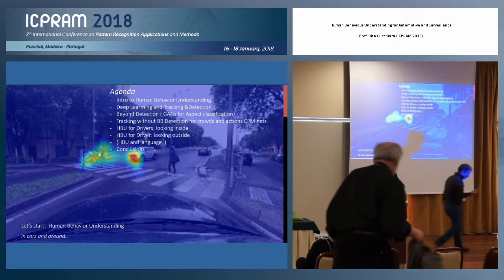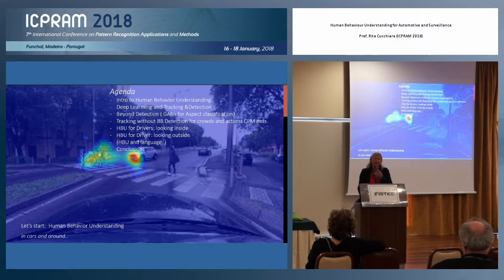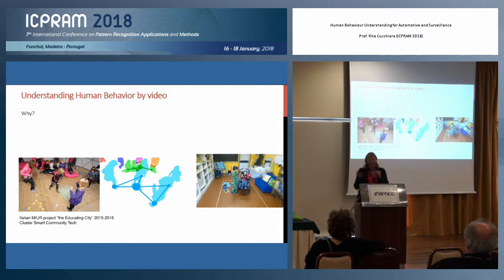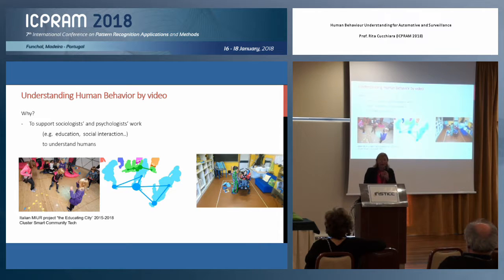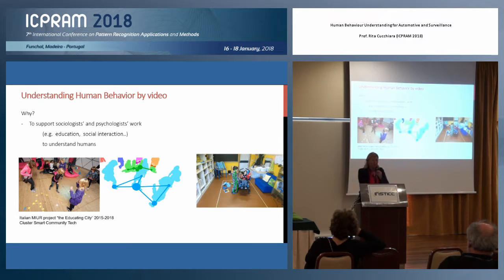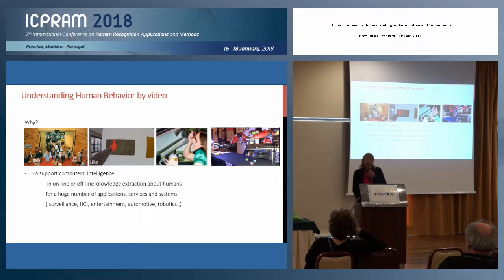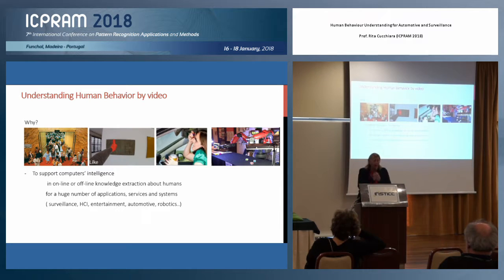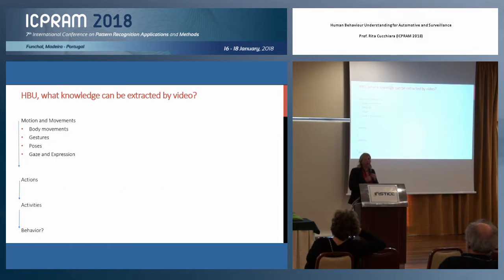"Human Behaviour Understanding for Automotive and Surveillance" Prof. Rita Cucchiara (ICPRAM 2018)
Title:  Human Behaviour Understanding for Automotive and Surveillance

Keynote Lecturer: Rita Cucchiara
Presented on: 16/01/2018, Funchal, Madeira, Portugal

Abstract: Human behavior understanding (HBU) is a central topic for many different disciplines, from sociology, psychology to, more recently computer science. In this latter framework, Computer Vision and Pattern Recognition are strategic: advancements in motion analysis and interpretation, 2D and 3D video analysis and, obviously, deep learning make computer vision research in HBU a true success story.The talk will focus on HBU for two very related contexts. The first is automotive, a key application area nowadays, due to the fact that cameras are considered mandatory sensing components in cars to support assisted or automatic guidance, to improve the safety and comfort of drivers and passengers. HBU is needed inside and outside the car: to understand what the driver is doing, what he/she can do to drive better and what people around the car are doing. The second is surveillance where the study of human presence and activity has a long tradition. Here the analysis of behaviour of pedestrian, groups of people and crowd is based on computer vision: it now achieves unbelievable results due to the presence of annotated datasets and deep solutions. Surveillance and automotive are becoming always more connected in smart cities environments.In the talk, I will present an overview of recent research centred on humans in video acquired by the city or the car point of view. The talk will discuss the milestones of this research, the improvements and changes in effort due to deep machine learning approaches and the available annotated big data. Then I will present our research project at Imagelab on persons under surveillance systems and on persons in Human-Vehicle-Interaction applications. These solutions are mostly based on 3D information, saliency analysis and video segmentation and ground on extensive use of deep networks technology. I will discuss deep architectures we propose for understanding person presence, person behaviour and person interaction.

Presented at the following Event:
ICPRAM, 7th International Conference on Pattern Recognition Applications and Methods